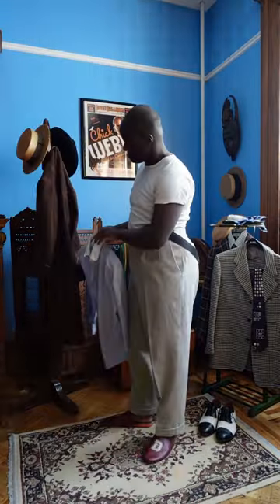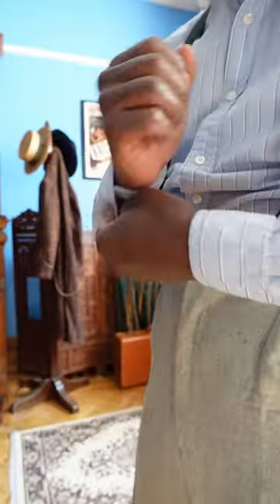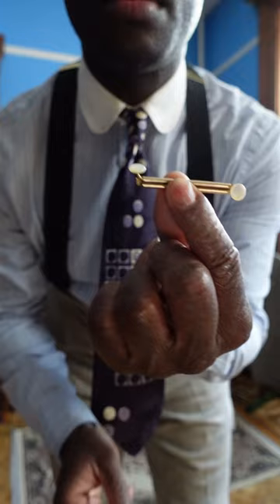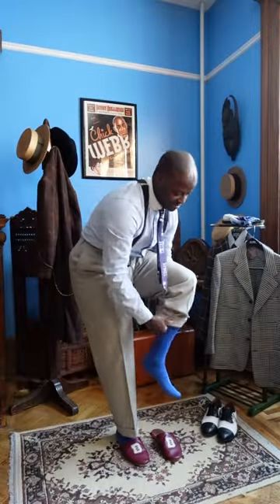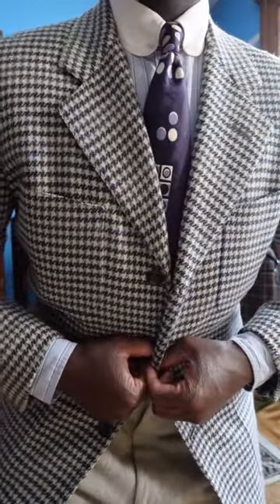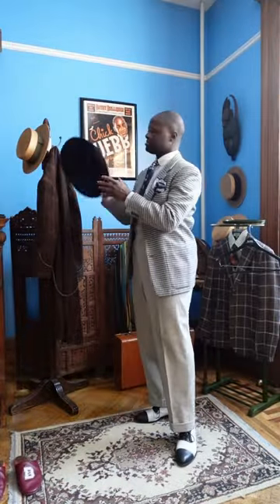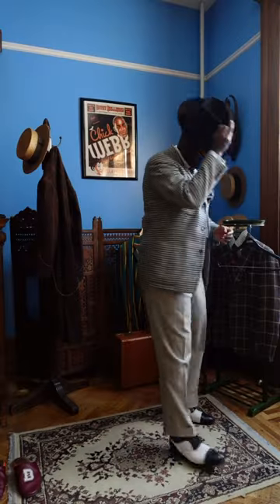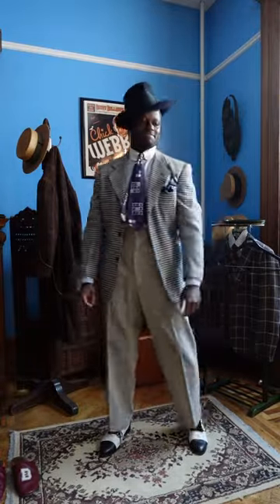Vintage Style GRWM menswear (patreon)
Join my Patreon! New Tiers that include these Vintage Style GRWM Menswear Videos. Full List Below. *** Support us on Patreon
Patreon Tiers

Dandyland $3
* Early access to new public posts and announcements
* Monthly Tea Time Livestream
* Weekly Behind the scenes text post
* Monthly Patreon Only Vlog

Dandyland Insider $5
All the Dandyland Perks plus:
* Bimonthly short form “Get Ready With Me” music video
* Behind the scenes photographs
* Early Access to New Dandy Shop Products
* Early Access to New Music & Music Videos
* Monthly Jazz For Listeners Short video

Dandyland Cardholder $10
All the Dandyland Insider Perks plus:
* Bimonthly Long form “Get Ready With Me” details video
* Monthly Behind The Scenes Video
* Monthly Dandy’s Picks Post (a recommendation list)

Dandyland Designer $20
All Dandyland Cardholder Perks plus:
* 10% Discounts on all Dandy Shop
* Vote on new Dandy Shop items (colors, styles and designs)
* Monthly Jazz For Listeners Long video
* First look at new design and brand collaborations

Dandyland VIP $50
All Dandyland Designer Perks plus:
* Guest list and reduced entry fee to certain Dandy Events
* Monthly individual text posts from Dandy

Dandyland Producer $100
All Dandyland VIP Perks plus:
* Monthly postcard from Dandy
* Monthly individual short video for each Patron

Angel Investor $500
All Dandyland Producer Perks plus:
* Monthly one-on-one Zoom cocktail hour

SAY HELLO!!!